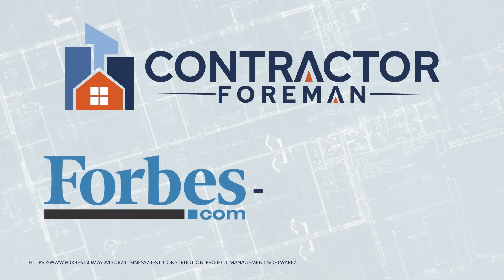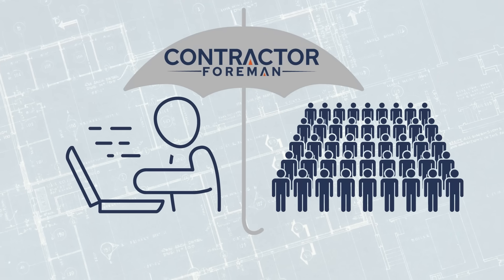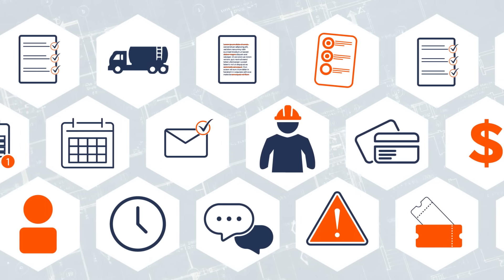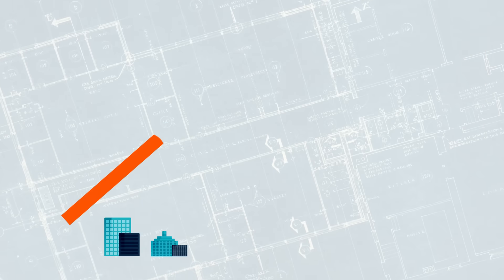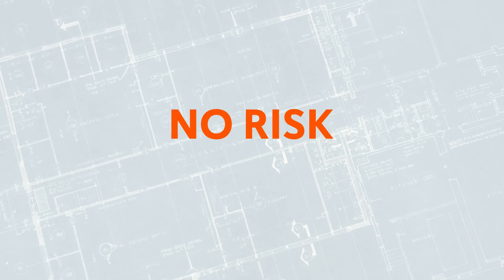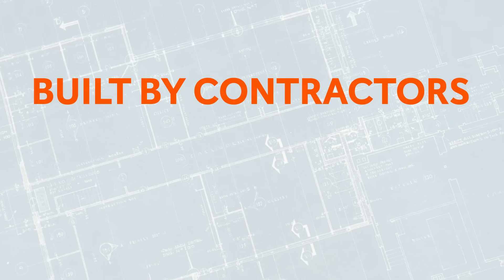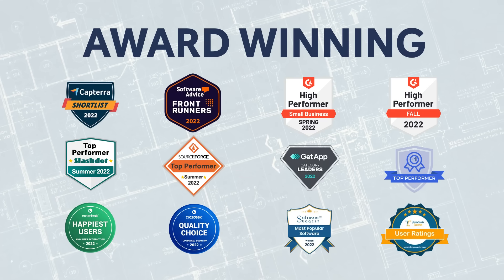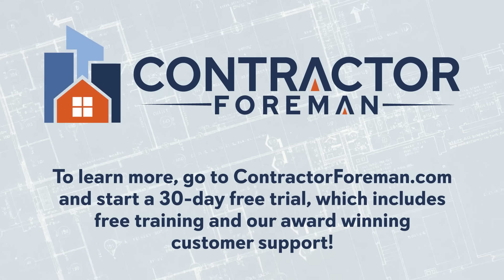Overview of Contractor Foreman (#1 Construction Management Software)